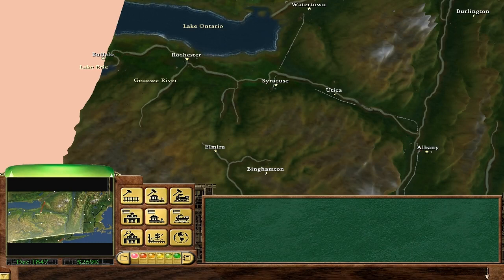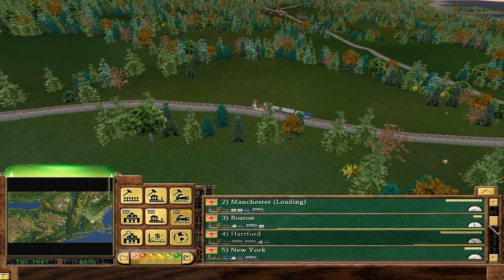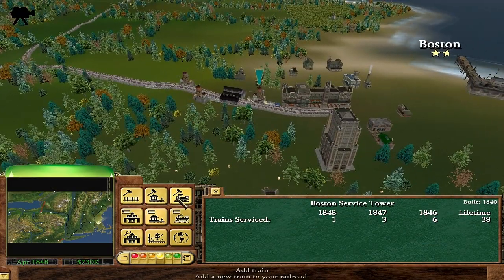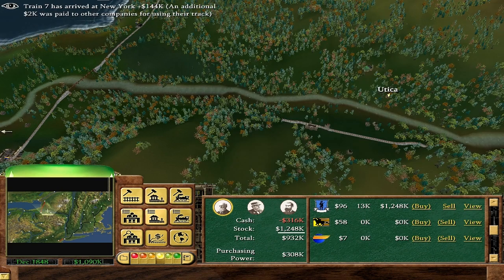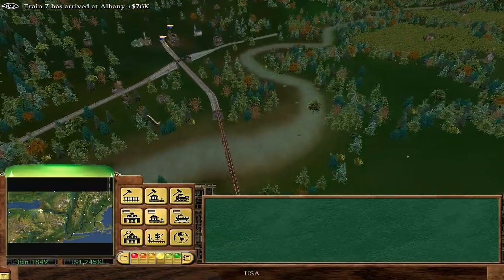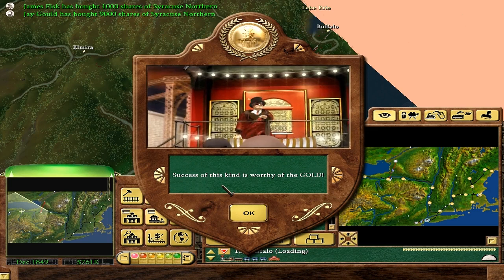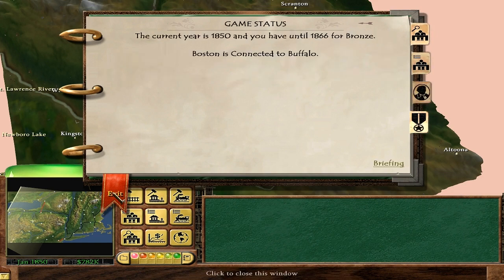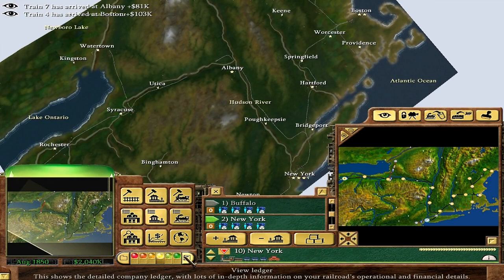3. Let's Play Railroad Tycoon 3 - Buffalo or Bust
Time to connect up the last leg of our tracks, can we manage to navigate our way? ;)

It helps other people find the video and puts a smile on this Ankylo!

New? I do Let's Play videos, gameplay with commentary about the game being played. Release schedule of one episode per series per day. I'm not exactly a completionist, but I like to show off as much from each game as I can and explore all a game has to offer. I tend to prefer Strategy and RPG, although you'll find a variety of other genres as well.